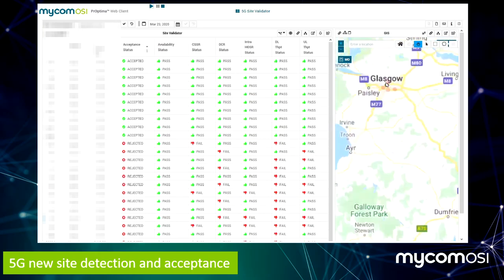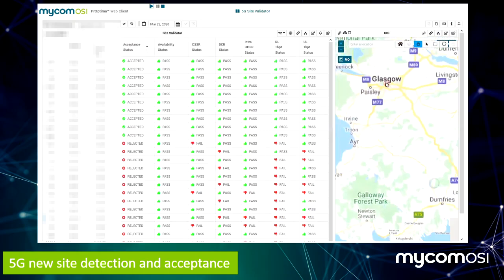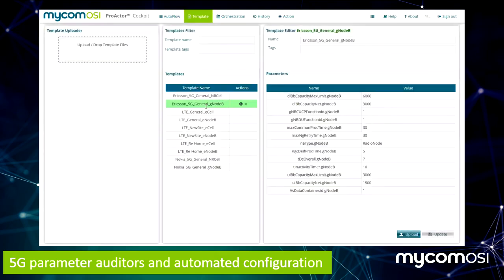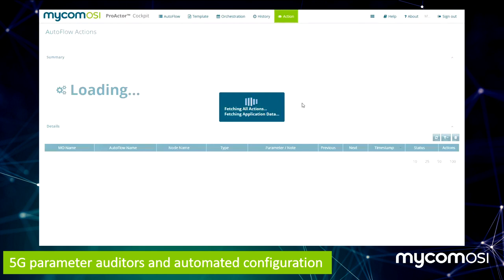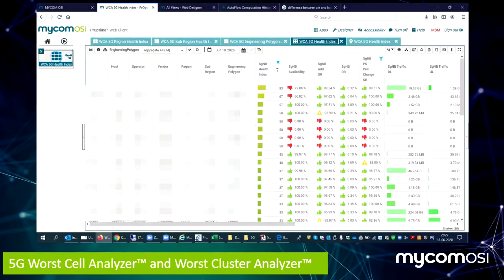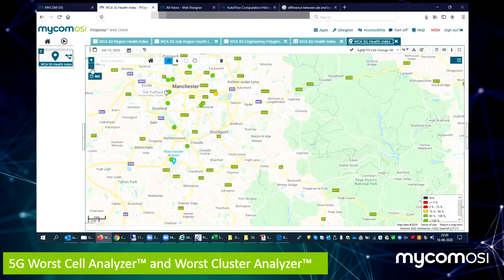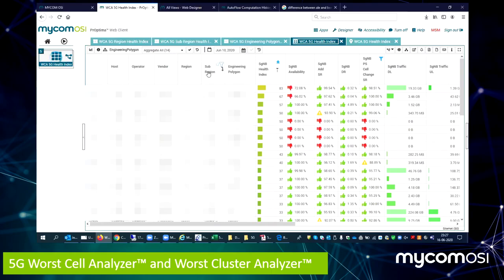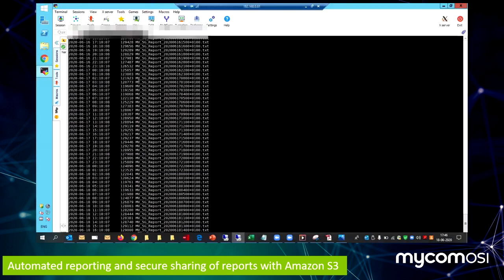An introduction to MYCOM OSI's 5G Roll out Accelerator solution